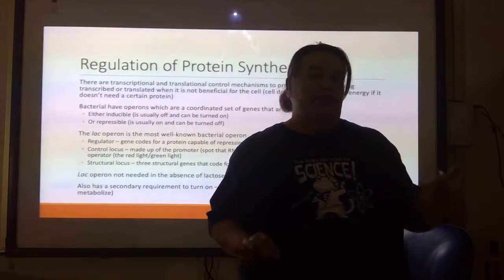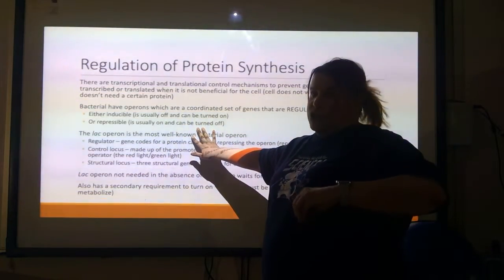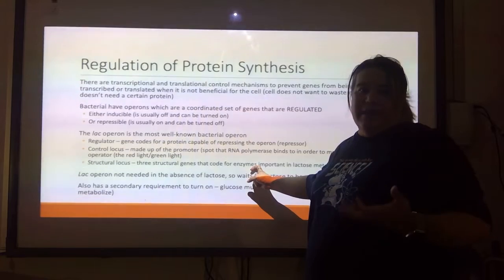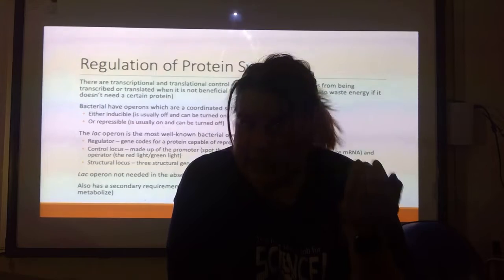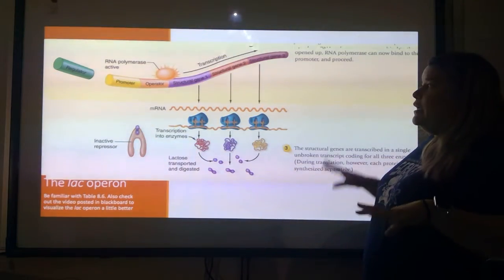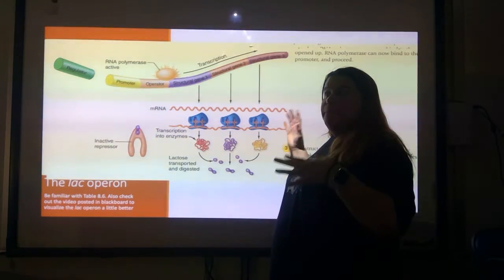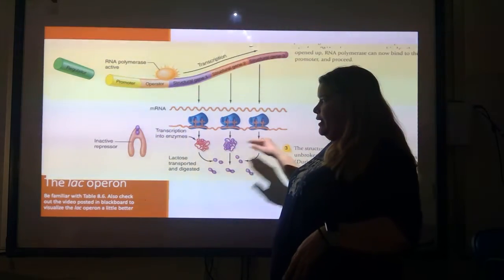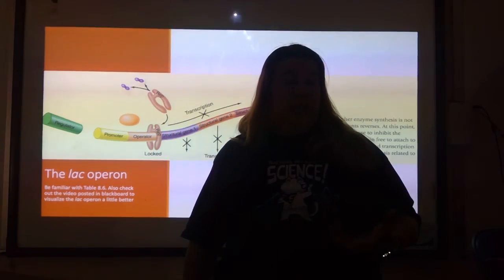Chapter 8 Part 6 Regulation of Gene Expression